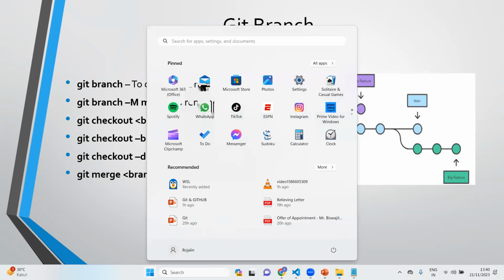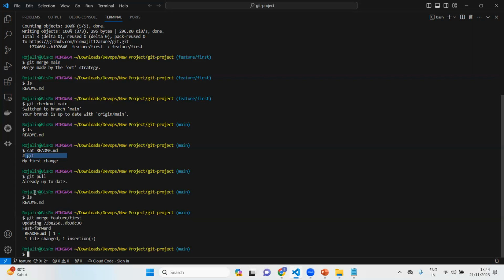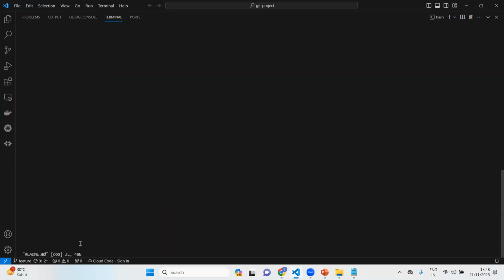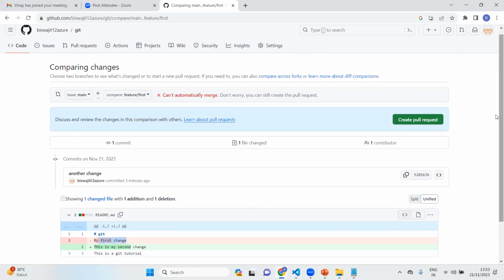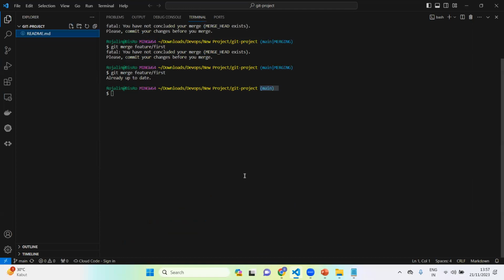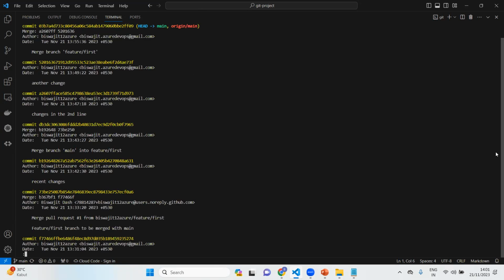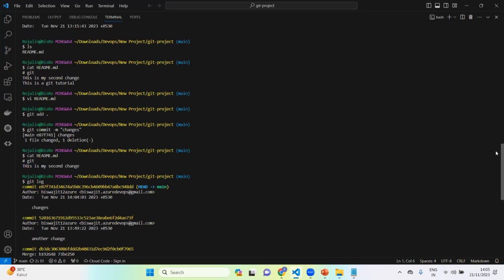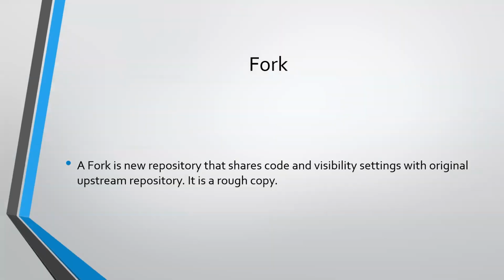Part 3 || Git and GitHub Tutorial || Git Branch, Git Diff, Merge Conflict and Branching strategies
Welcome to the ultimate guide to mastering Git & GitHub! Part-3 .In this comprehensive tutorial, you'll learn everything you need to know about Git and GitHub, from the very basics to advanced topics like branching,merging and collaboration.

In this video, I will guide you through the entire Git and GitHub workflow, starting with setting up your git branch and different branching strategies. You'll learn how to add, commit and push changes,as well as how to collaborate with other developers using pull requests and code reviews.

ISHA’s DevOps Engineer Master’s Program will help you achieve competency in all aspects of software development (Dev) and technology operations (Ops) by using principles of continuous deployment and continuous monitoring.In upcoming videos you will learn how to implement tools such as Ansible, Terraform, Kubernetes, Docker, Git, and Jenkins.
Isha Devops Certification bootcamp provider that enables learners through rigorous and highly specialized training. We focus on emerging technologies and processes that are transforming
the digital world, at a fraction of the cost and time as traditional approaches. Over one million professionals and 500 corporate training organizations have harnessed our award-winning programs to achieve their career and business goals.

.HASHTAG.